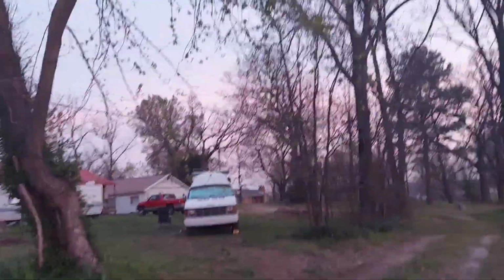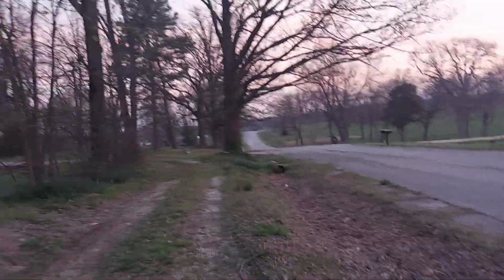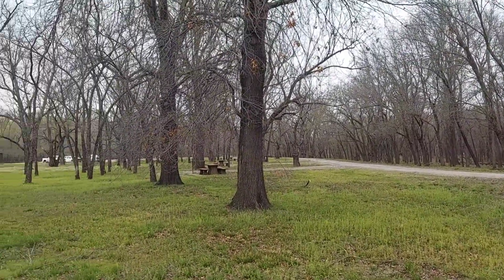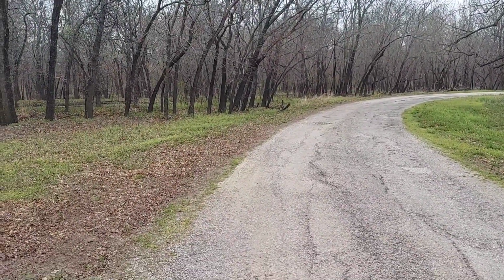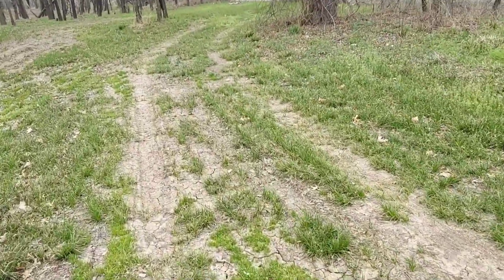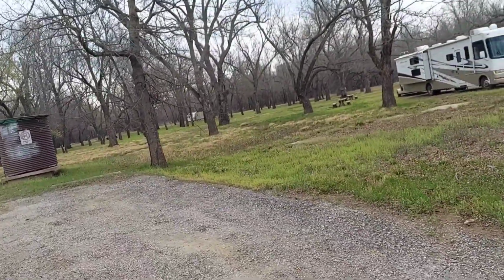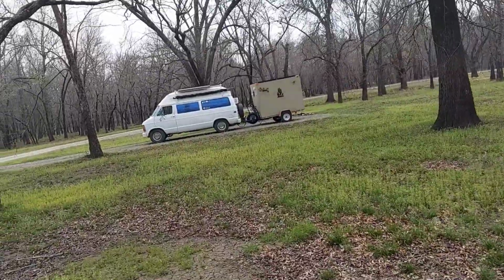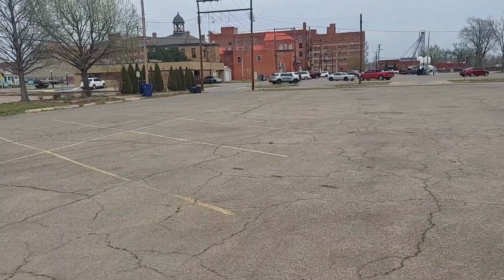leaving Arkansas heading West come along.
wild west, Oklahoma  ,Texas,  free campsites,  vanlife,  boondocking  ,explore, seniors